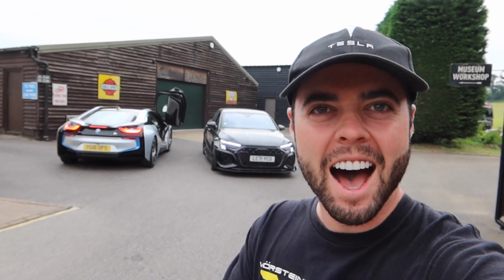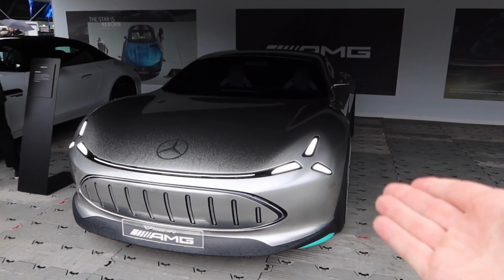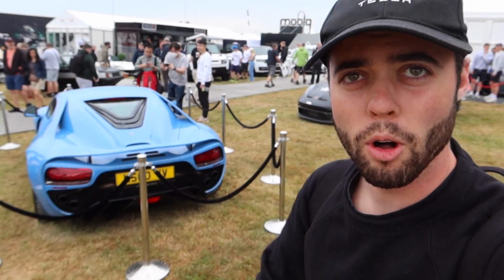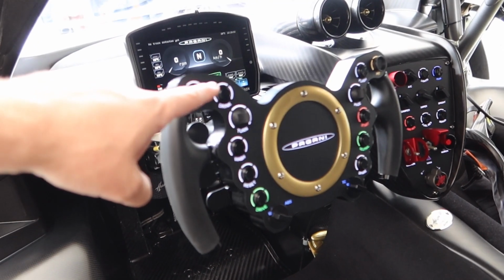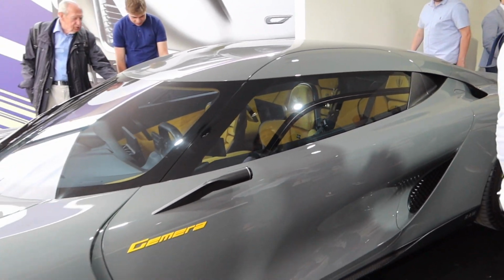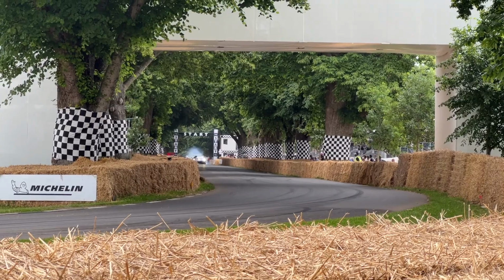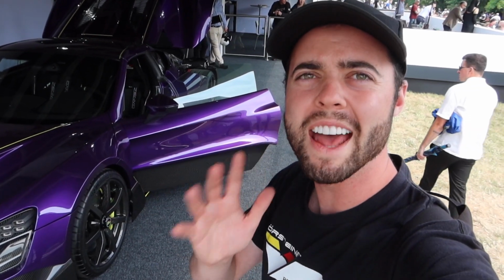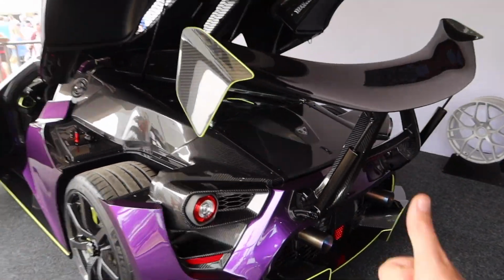Mercedes AMG ONE FIRST DRIVE At Goodwood Festival of Speed!!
It's day 1 of goodwood festival of speed and the amount of hypercars is insane! We take a close look at the new 2023 BMW M3 touring which promises to be one of the coolest modern bmws!

THE 2023 BMW M3 TOURING WAGON IS INSANE!!!

Family friendly